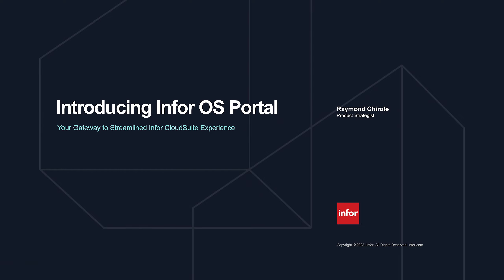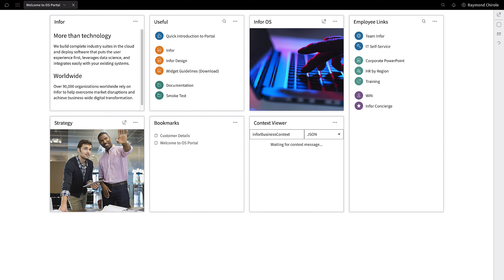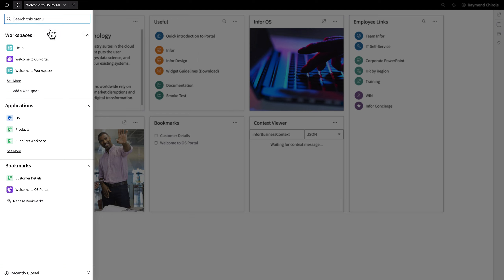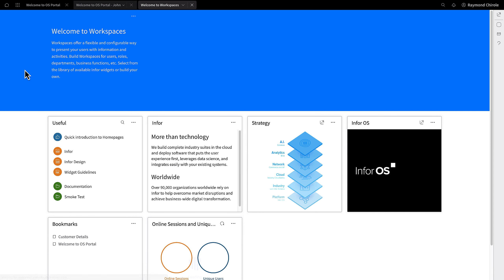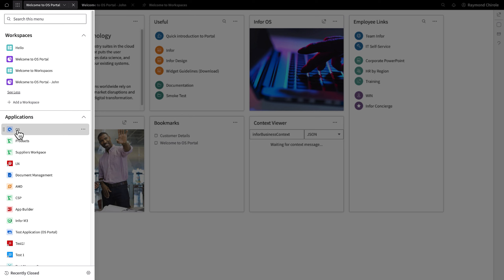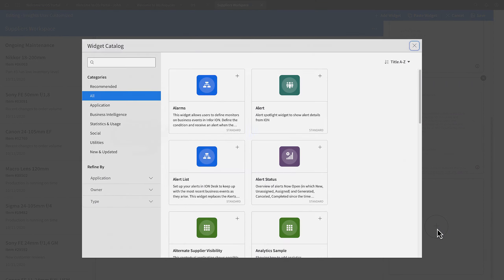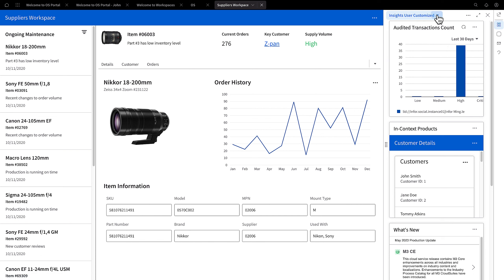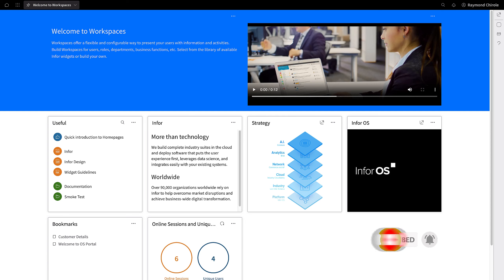Simplify Your Workday with Infor OS Portal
The Infor OS Portal is a user-friendly web-based platform that empowers users to interact with a range of Infor applications, widgets and tools within the Infor ecosystem. With its robust functionality, users can efficiently manage workflows, tasks, and data across multiple Infor applications, making it a valuable hub for businesses looking to streamline their operations.

0:00 Introduction
0:47 Home screen
01:09 Navigation Menu
01:31 Workspaces
02:40 Applications
02:52 Bookmarks
03:01 Infor OS
03:23 SmartPanel
04:49 Portal Themes / Customization